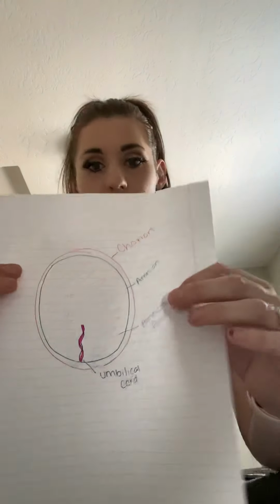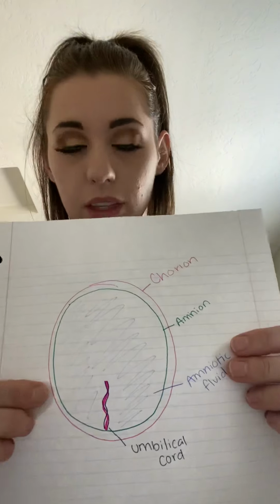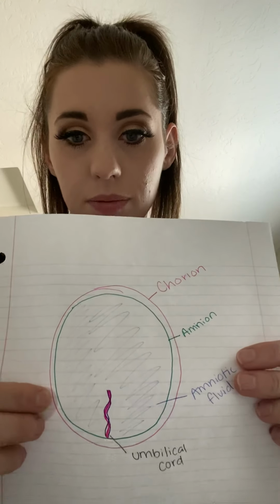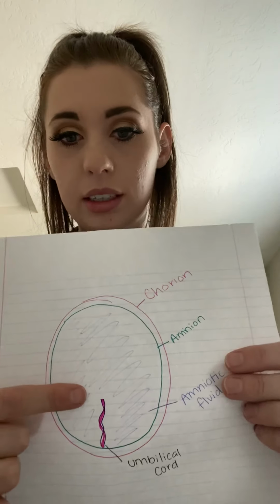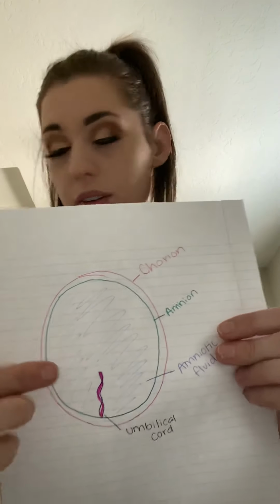Placenta video-BIOL 1050